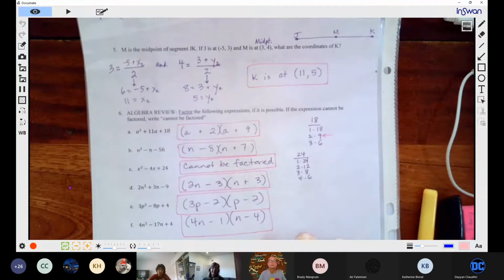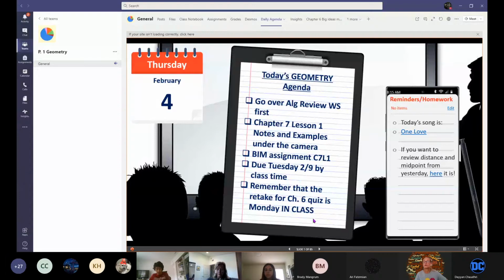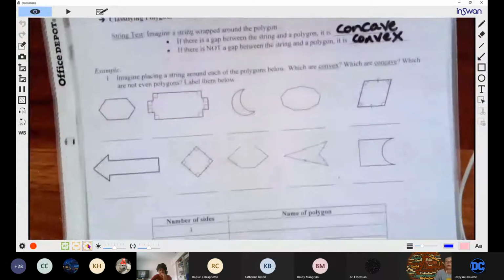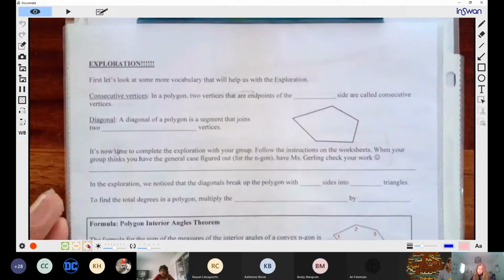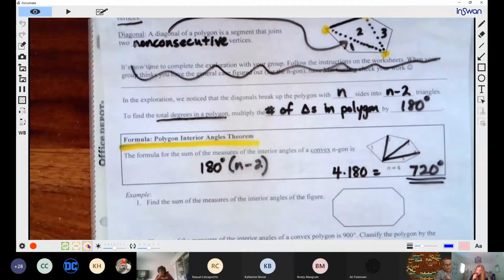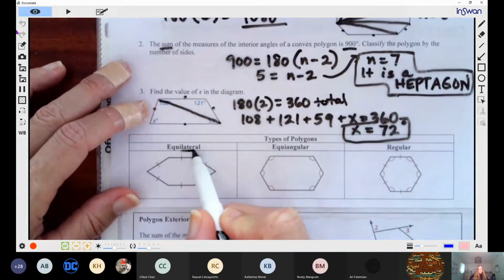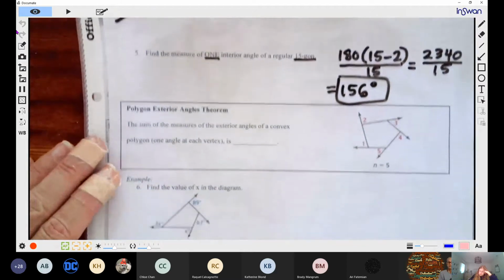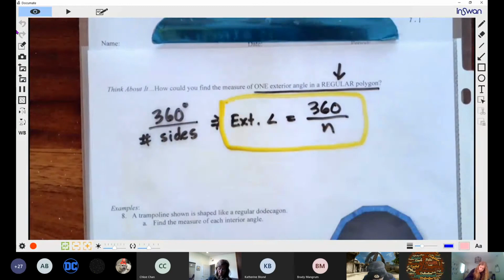Geom C7L1 Class Notes